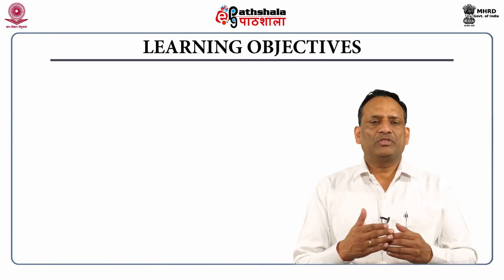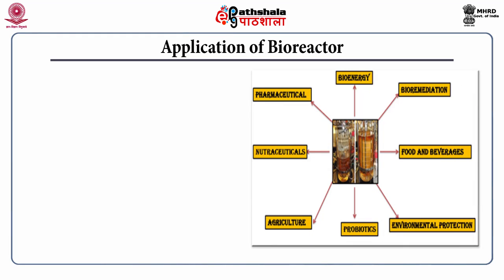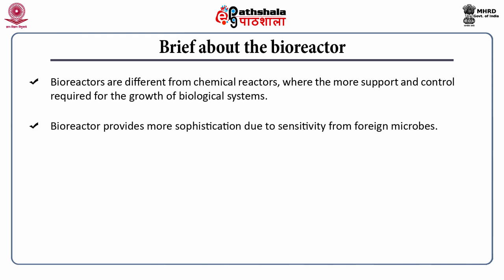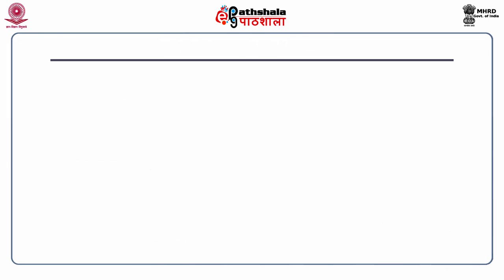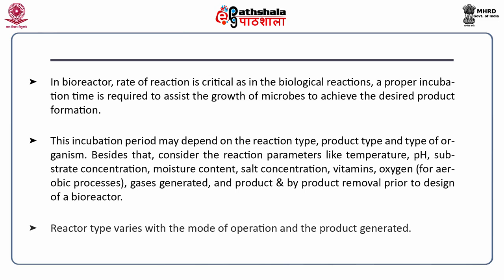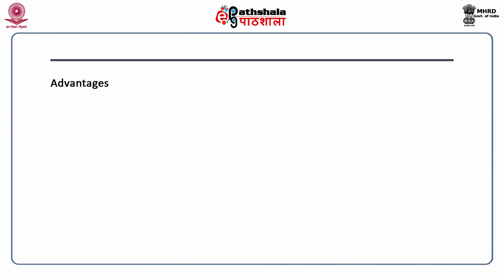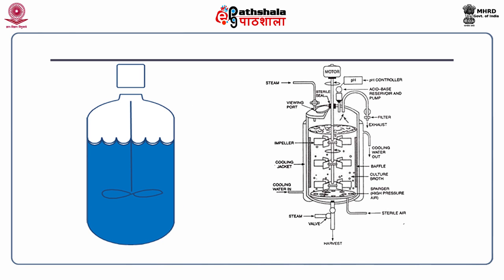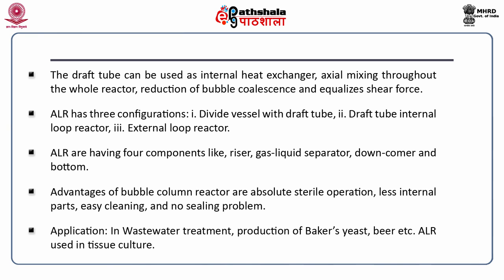Types of Bioreactor